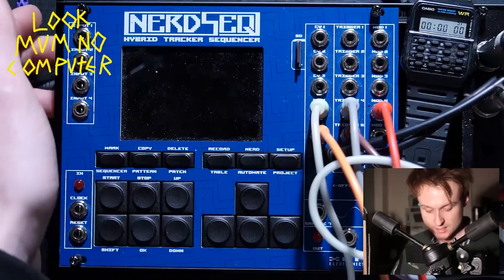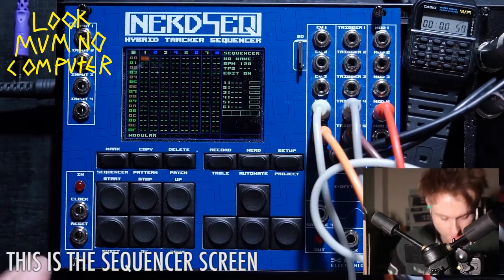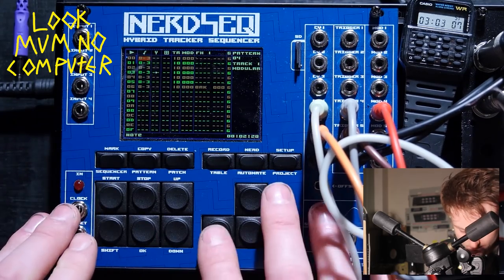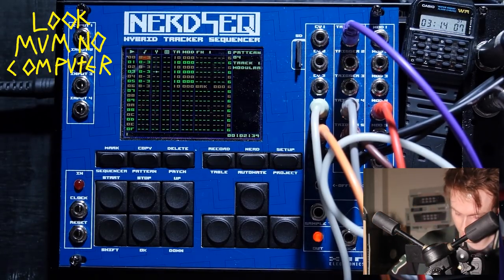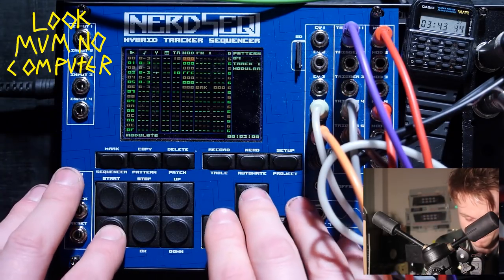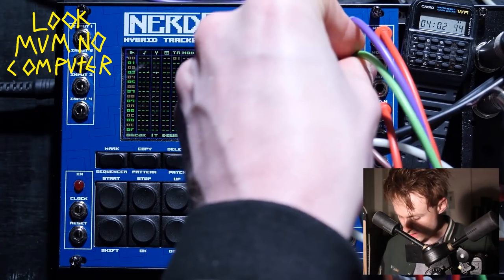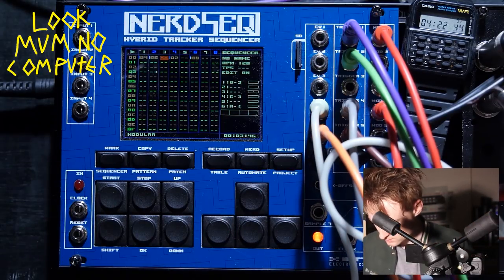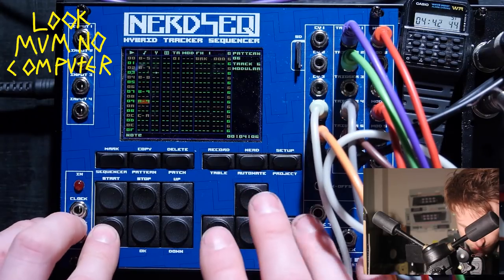MUSIC TRACKERS XOR NERDSEQ AND LSDJ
What is a music tracker? well check the video! see about how to play with one on a commodore 64 or an atari st or even modern macs and computers! there are HUNDREDS out there!

but now! there is one for the modular synthesizer. the NERDSEQ

for more frequent news please check :-